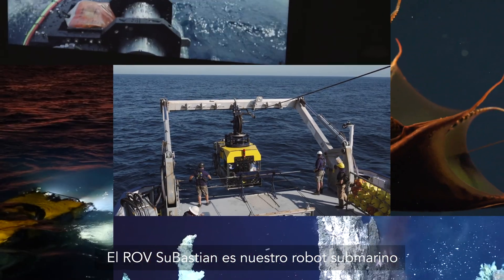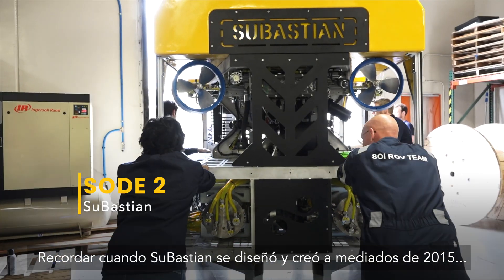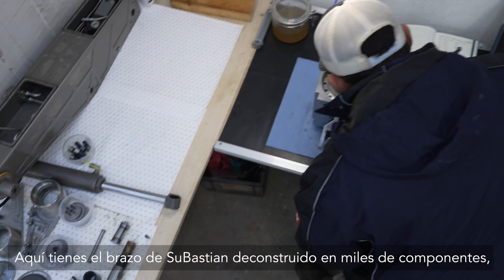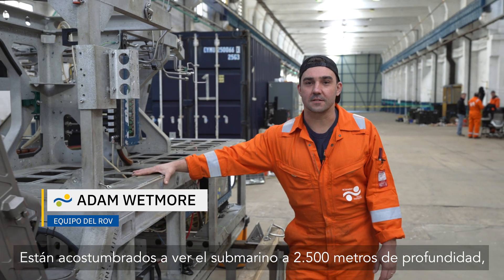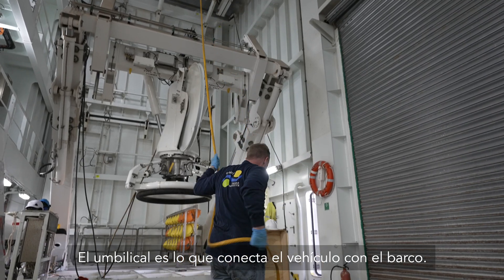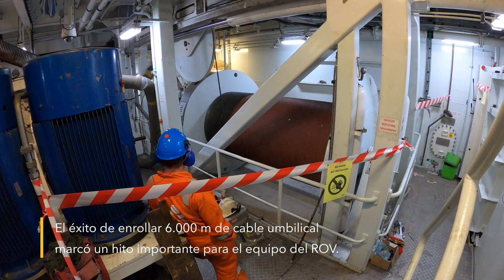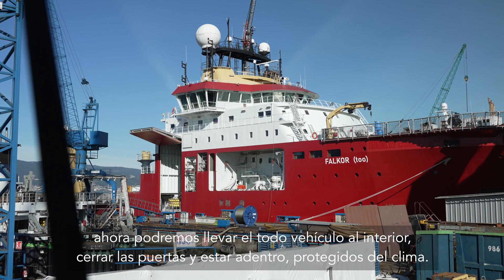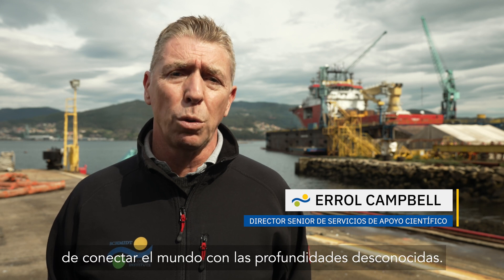Preparing ROV SuBastian - Shipyard to Sea Ep. 2 - Español/Castellano Subtitulado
Sumérjase en los sistemas mecánicos y eléctricos del Vehículo Operado Remotamente SuBastian, mientras el equipo se prepara para integrar el ROV en la red de herramientas del nuevo buque de investigación Falkor (too). Obtenga una mirada entre bastidores a la integración, incluida la modificación del sistema de lanzamiento/recuperación, el enrollado de más de 5000 metros de cable de fibra óptica umbilical y más.